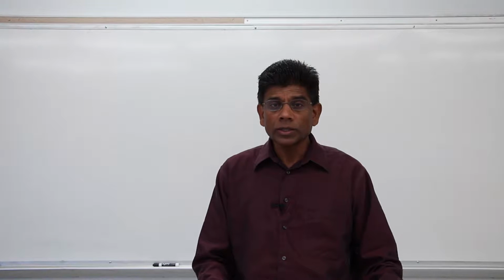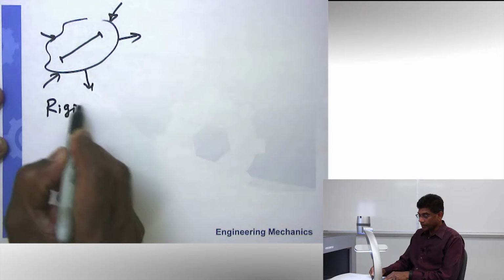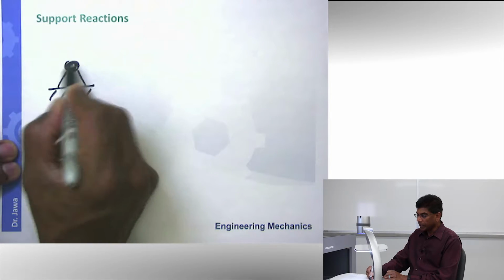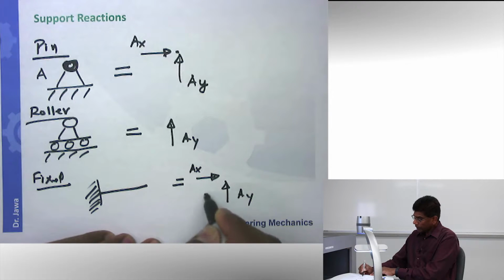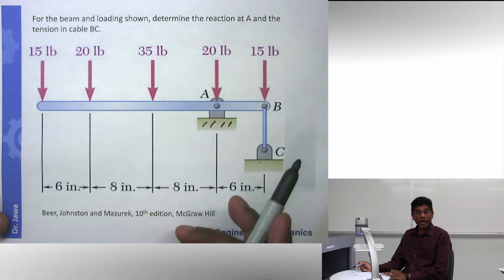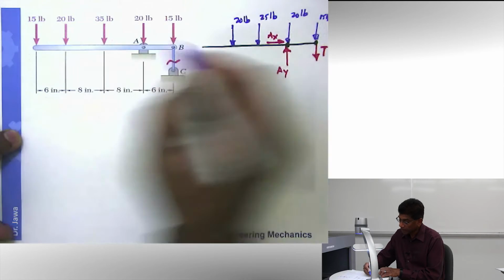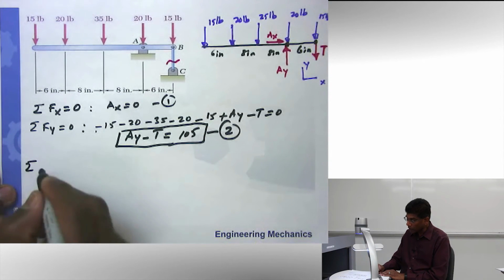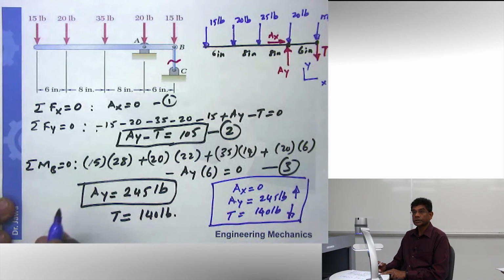Vector Statics: 2D Rigid Body Equilibrium